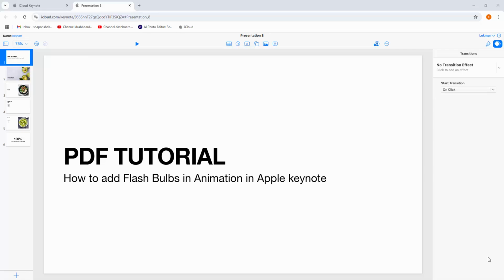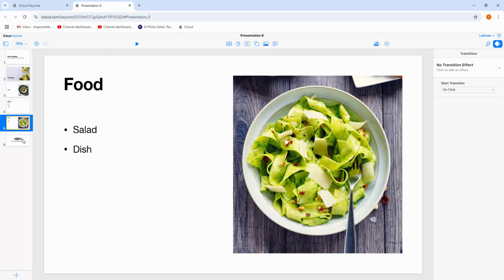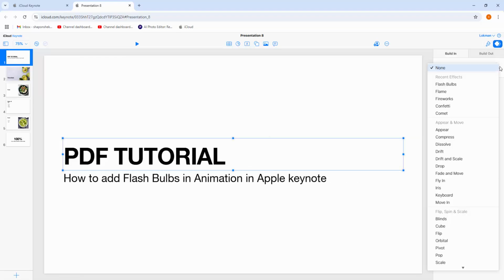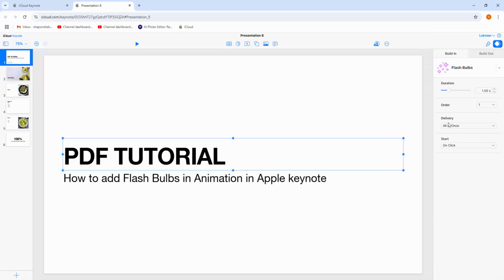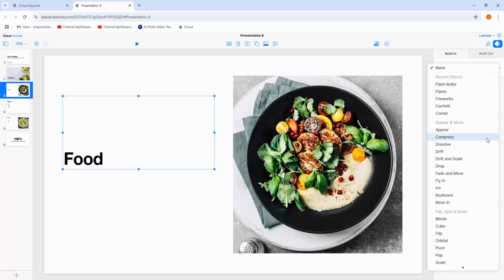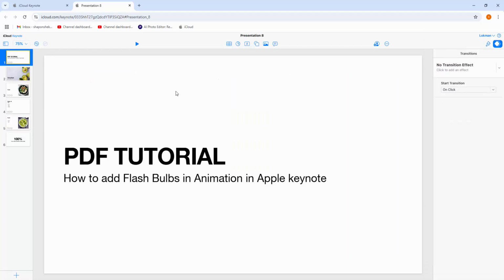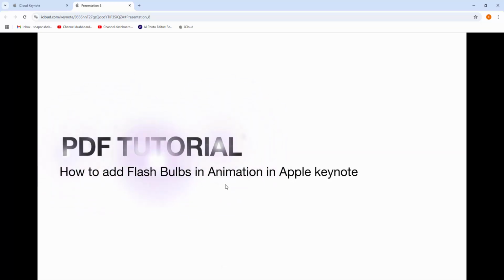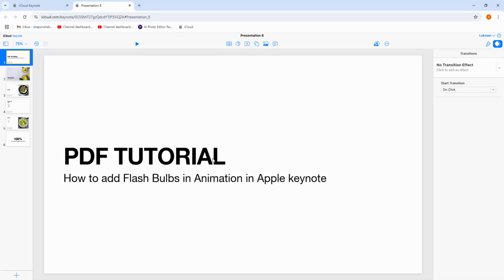How to add Flash Bulbs Animation in Apple keynote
Assalamu Walaikum,
In this video I will show you, How to add Flash Bulbs Animation in Apple keynote.  Let's get started.